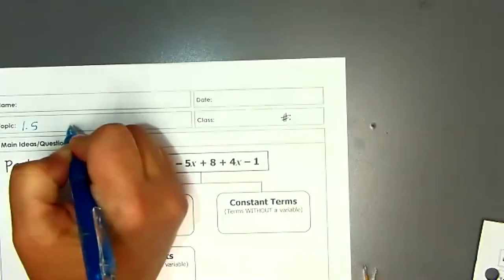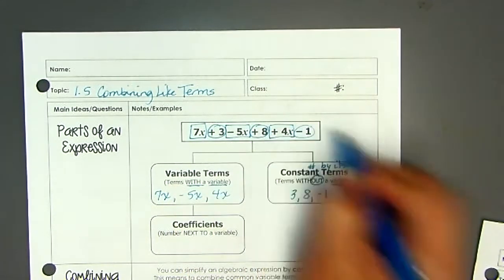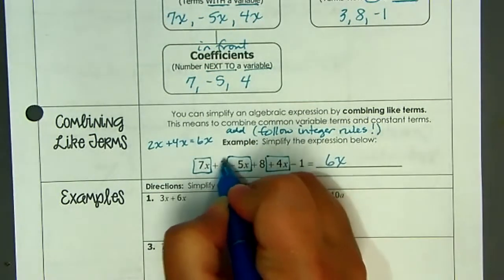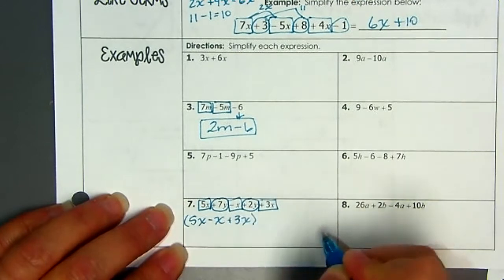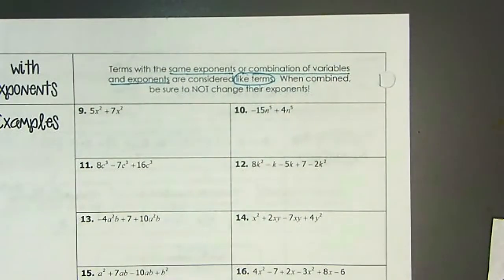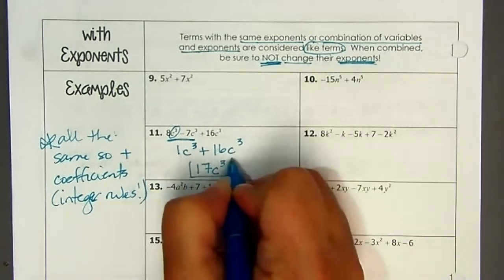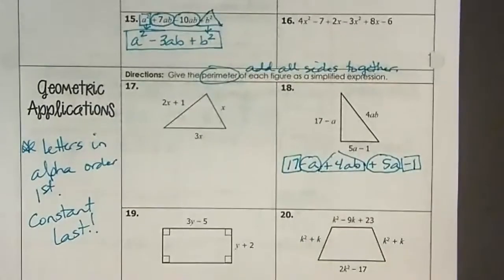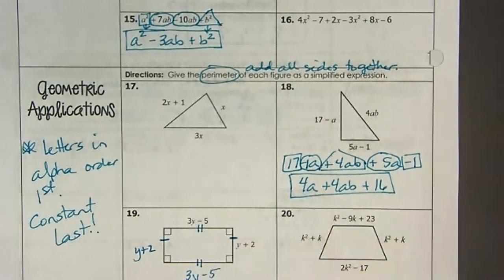Alg 1.5 Combining Like Terms Lesson Video